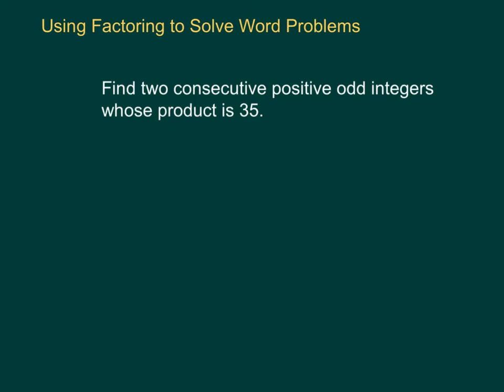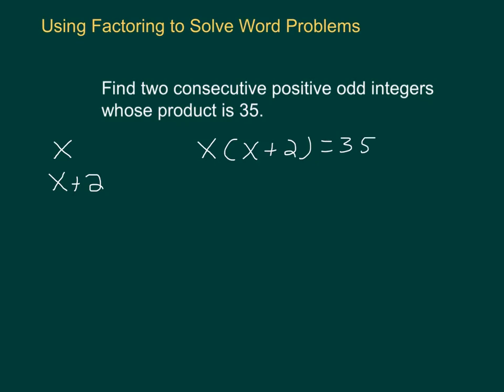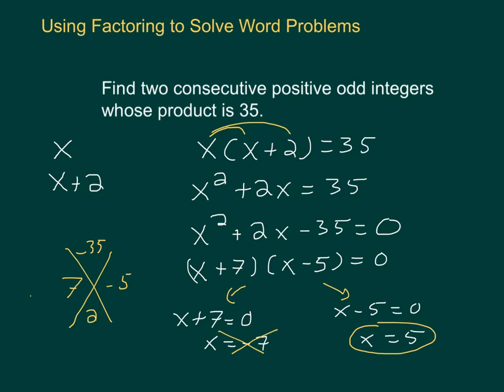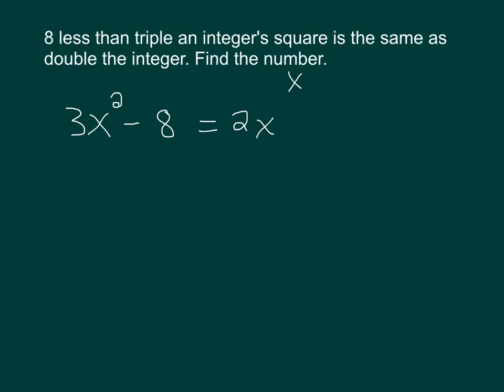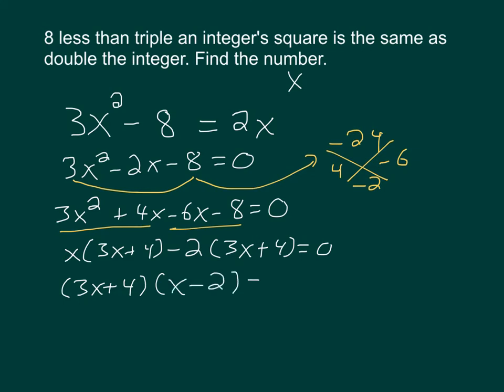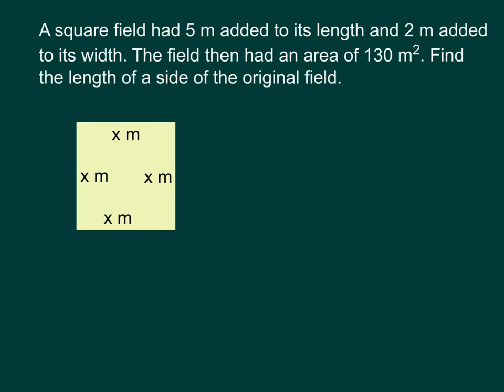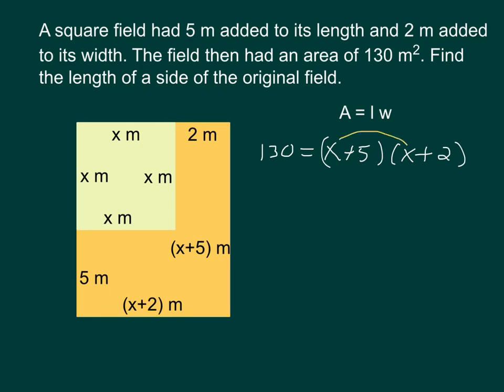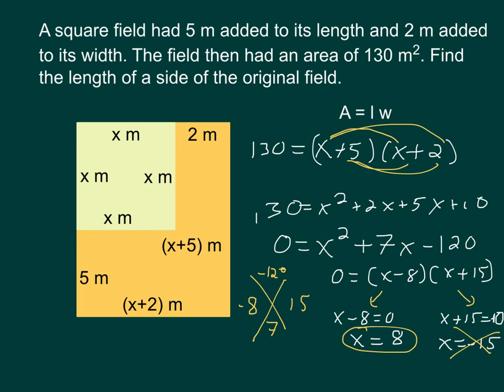Calgebra (A1): 7.WP - Factoring Word Problems